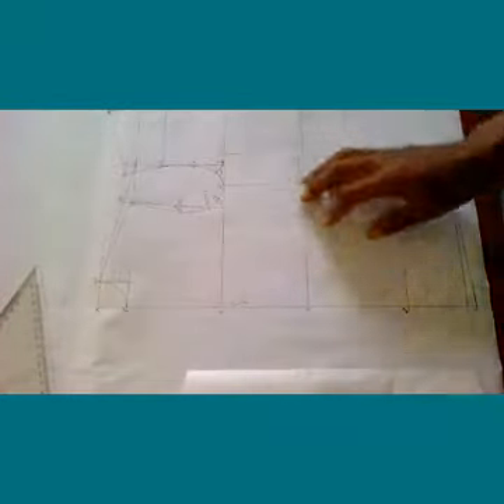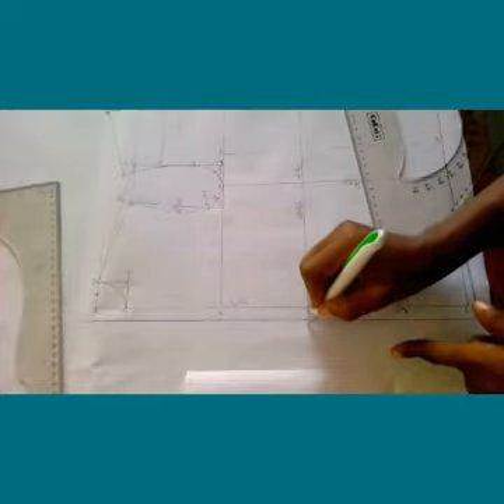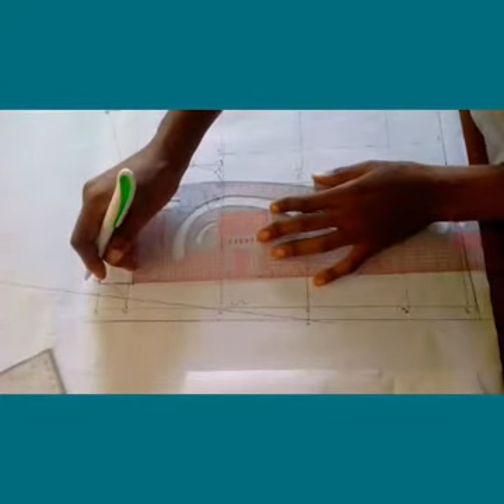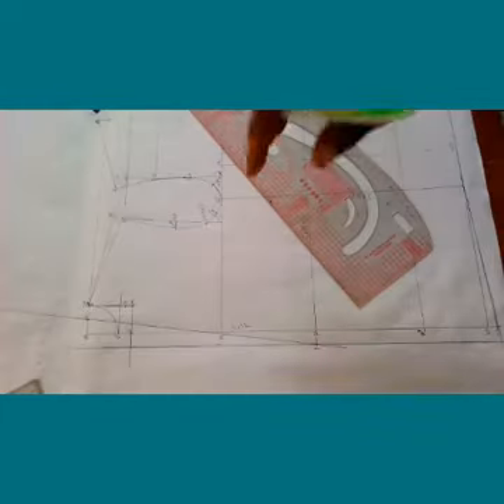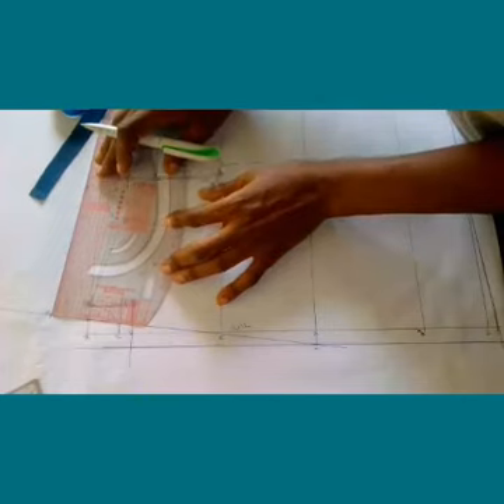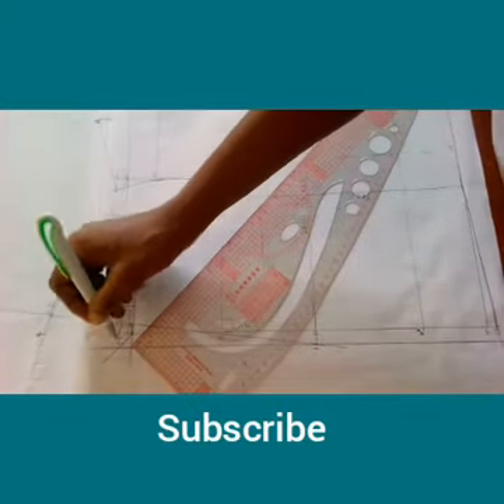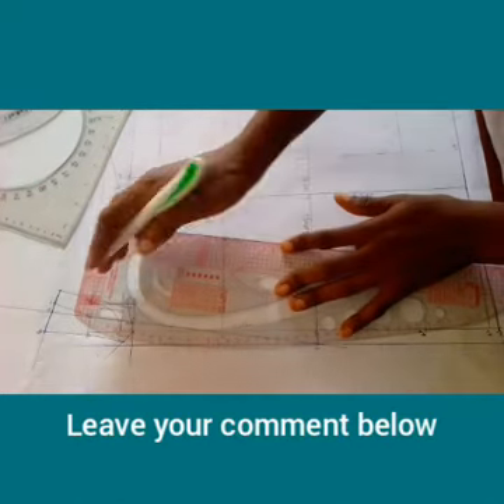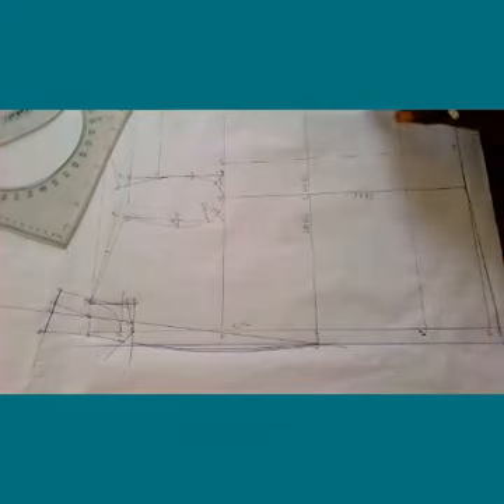onlinepatternclass : How to shape collars with revers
Hello Divas,

This Video tutorial will show you how to shape collars # revers and use your tools.

The collar and lapels have their own individual names and characteristics.

Select the style that will complement your look. its a detailed educational tutorial.